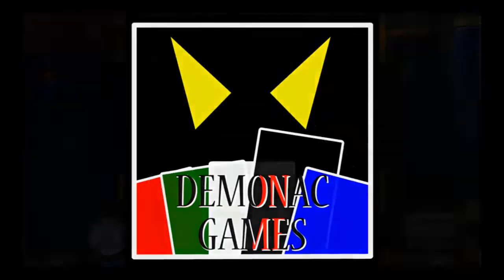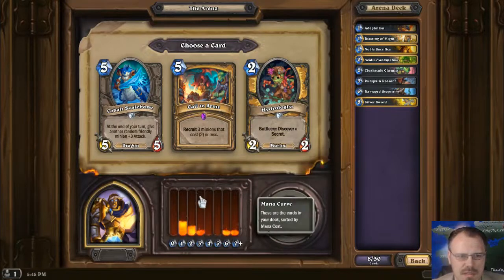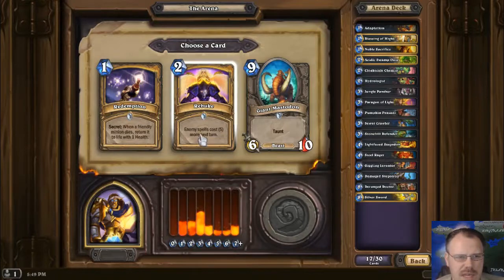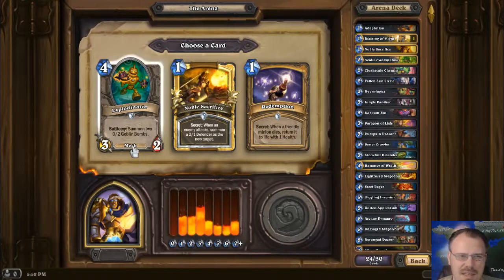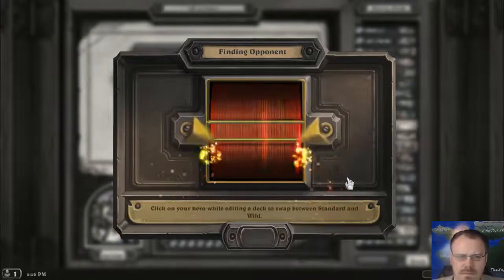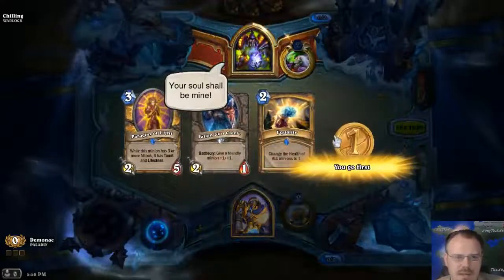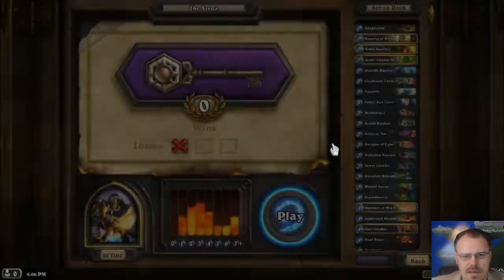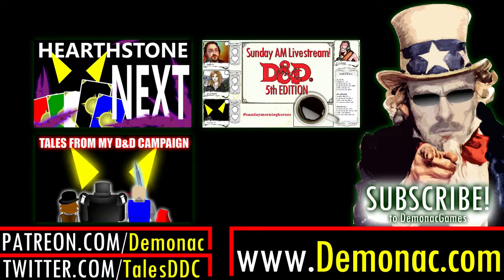HS Arena #307-1 Paladin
***MAY CONTAIN "PG-rated" LANGUAGE***

Current Expansion: BOOMSDAY

My 307th Hearthstone Arena playthrough.

DiabolicalPlot74 (intro/credits music by Demonac); this music is not associated with or sold under any music label, it is created and owned solely by myself; mixed in ACID Xpress from License-Free loops from:
("From time to time the Site may make "8Packs" of music loops and other audio, visual and audio-visual materials available for download on the Site (the "Free Content"). Sony Creative Software grants to you a limited, non-exclusive, non-transferable right to download, copy, modify and publish the Free Content in connection with your own remixes of such content as part or your own original composition only")
"All samples and loops are free to use in commercial and non commercial purposes"

Hearthstone (by Blizzard) is free to play!
Blizzard's video policy (which explicitly permits monetization of gameplay videos by Youtube partners) can be found